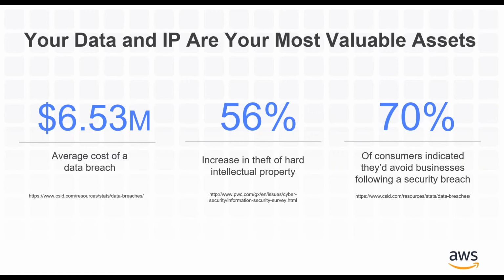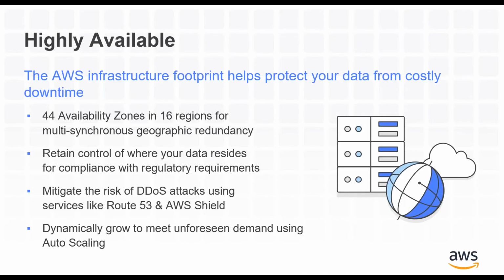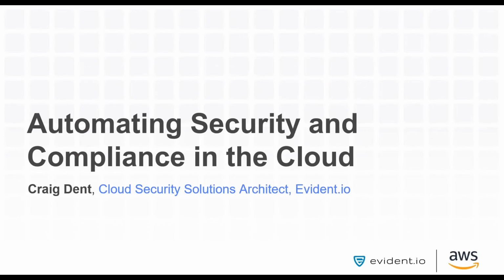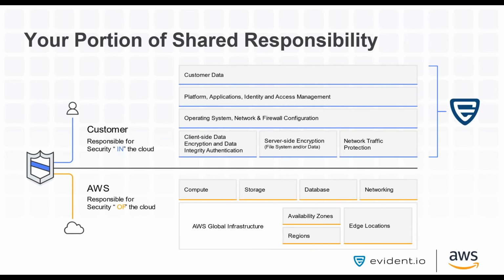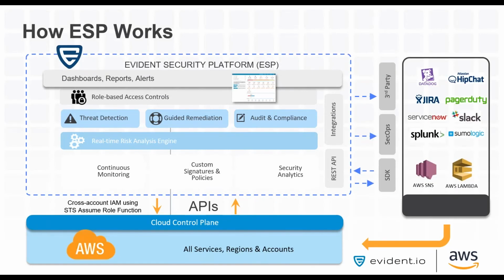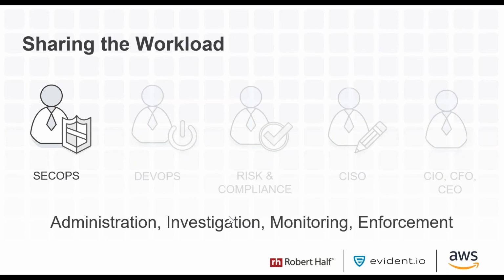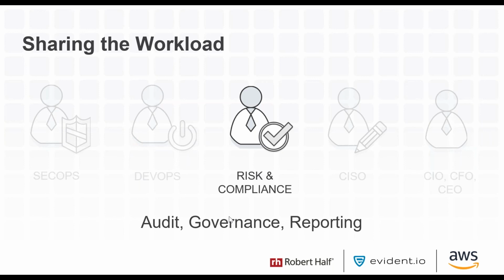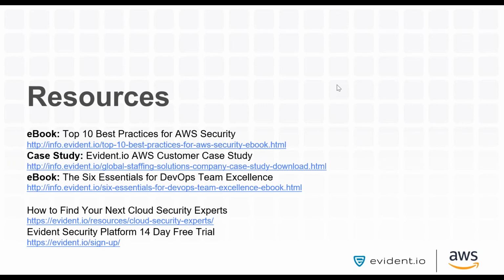Best Practices for Automating Cloud Security Processes with Evident.io and AWS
Evident.io helps modern IT and DevOps teams implement and maintain security within the AWS shared responsibility model by enabling IT, Security, Engineering, and Operations with a continuous global view of security risk and actionable intelligence to rapidly remediate and secure AWS deployments.

Hear how one of their customers combined the detection and analysis of misconfigurations, vulnerabilities, and risk with guided remediation and audit capabilities to gain visibility of their security environment, automate processes and meet compliance requirements.